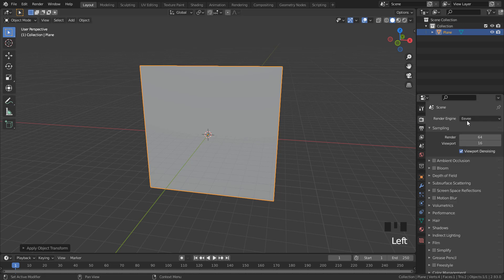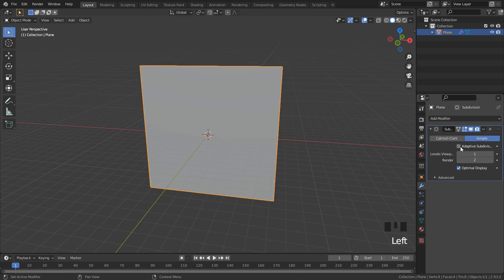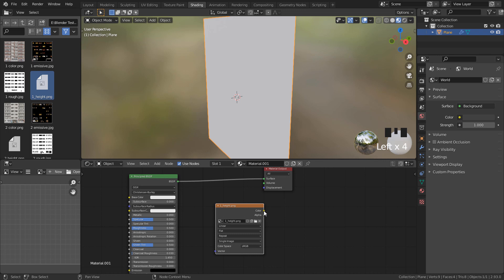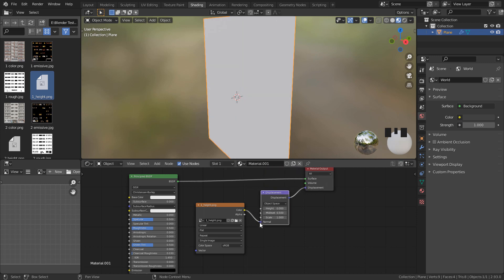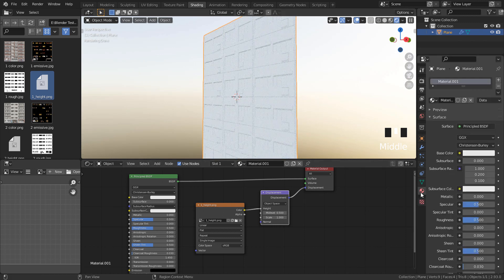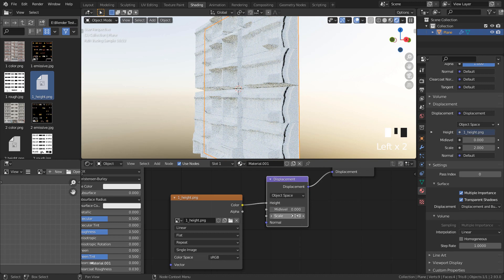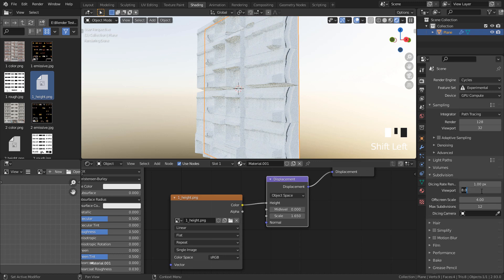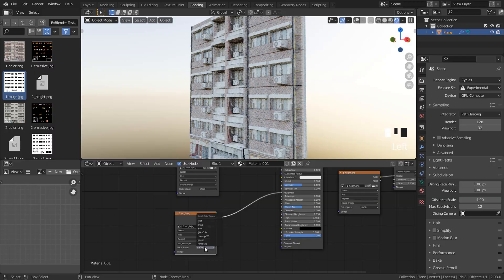How to Create Buildings with Dsiplacement Maps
Easily create buildings with displacement maps in blender, quick and easy buildings your backgrounds.